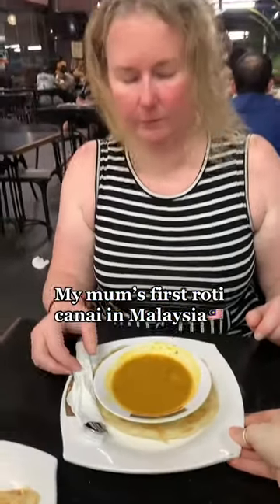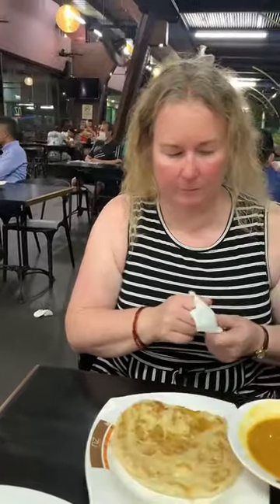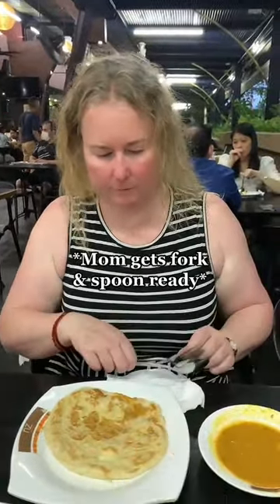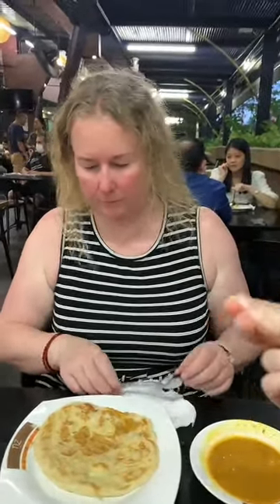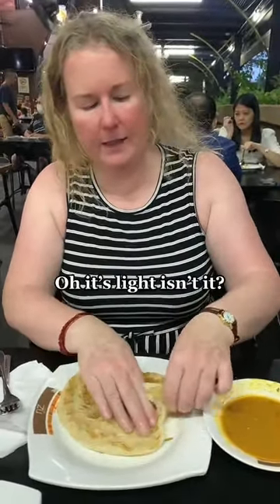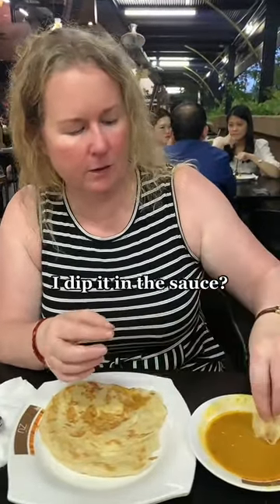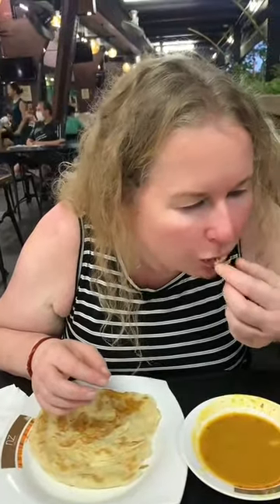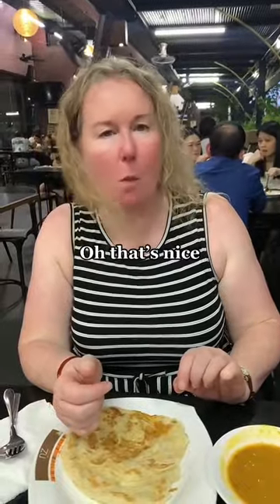MUM tries ROTI CANAI for FIRST TIME 😱🇲🇾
My mum tries roti canai for the first time!